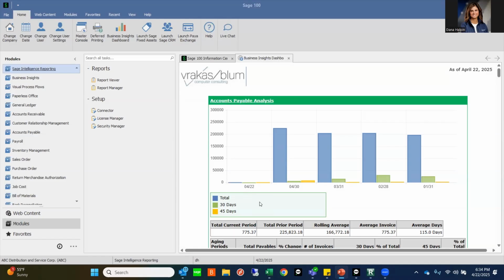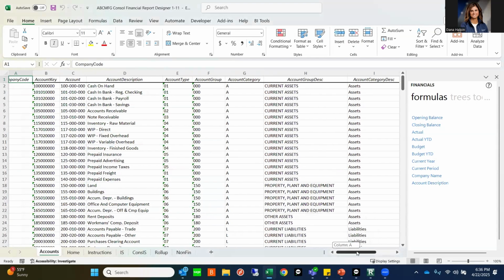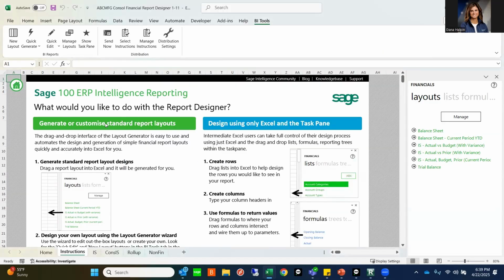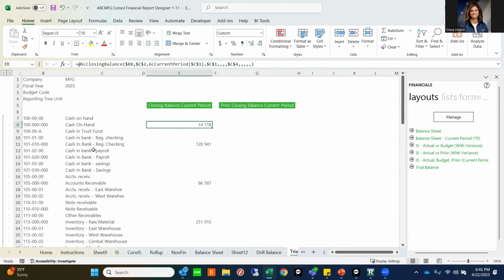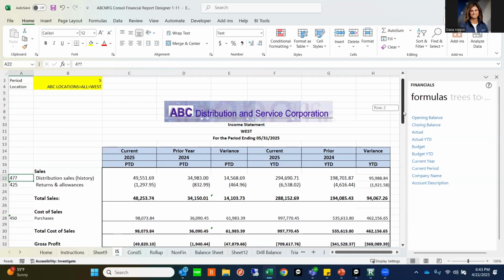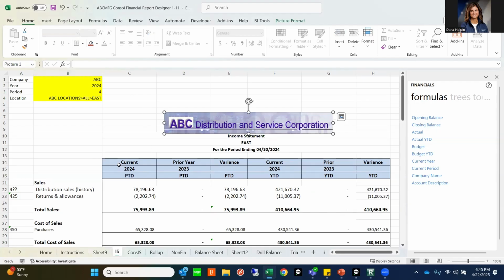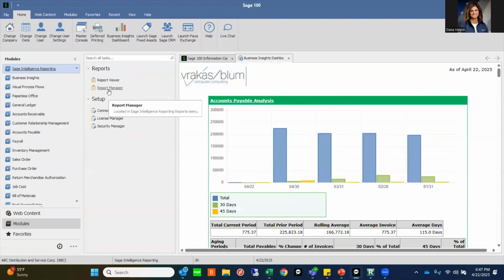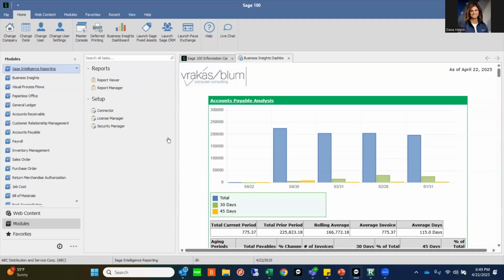Sage Intelligence Report Manager Overview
What functionality do you get with Sage Intelligence Report Manager.  Unleash the power of SI with VBCC.